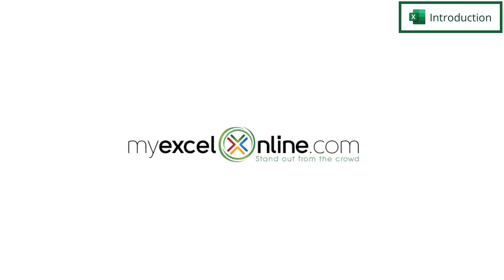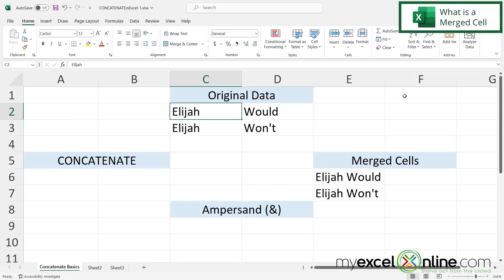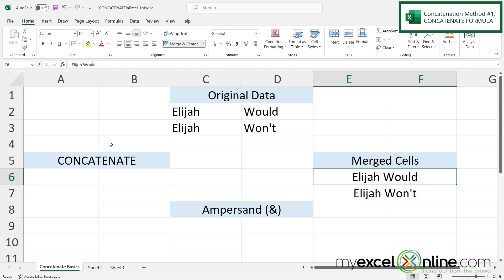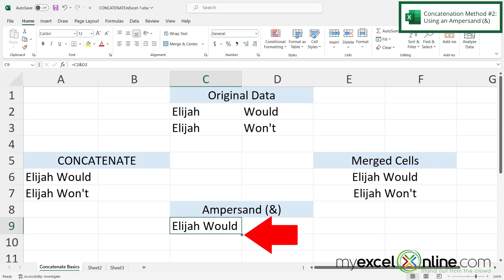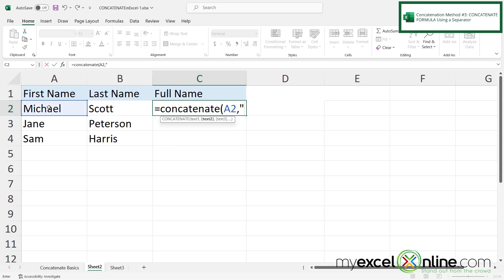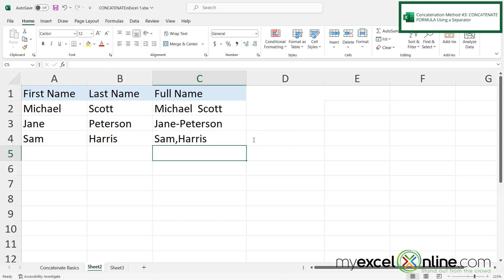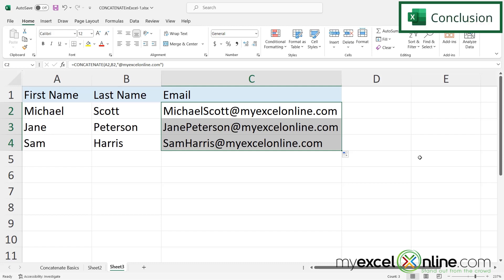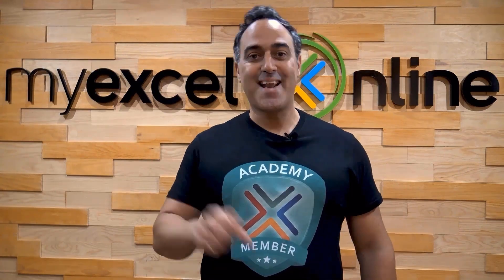How to Concatenate in Microsoft Excel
In this tutorial, we will go over various ways to concatenate data in Microsoft Excel. First, we will show you how concatenating is not the same as merging cells. Next, we will review how to concatenate using the CONCATENATE function. Then we will show you how to concatenate with an ampersand (&). Finally, we will also show you how to concatenate with a separator as well as a suffix. This is a great video for anyone wanting to join data together from different cells and/or values in Microsoft Excel.

How to Concatenate in Microsoft Excel Time Stamps⌚

00:00 - Introduction to How to Concatenate in Microsoft Excel
00:53 - What is a Merged Cell in Microsoft Excel
01:45 - Concatenation Method #1: CONCATENATE FORMULA in Excel
02:34 - Concatenation Method #2: Using an Ampersand (&) in Excel
03:15 - Concatenation Method #3: CONCATENATE FORMULA Using a Separator in Excel
04:47 - Concatenation Method #3: CONCATENATE FORMULA Using a Suffix in Excel
05:35 - Conclusion for How to Concatenate in Microsoft Excel

Cheers,

JOHN MICHALOUDIS
Chief Inspirational Officer & Microsoft MVP